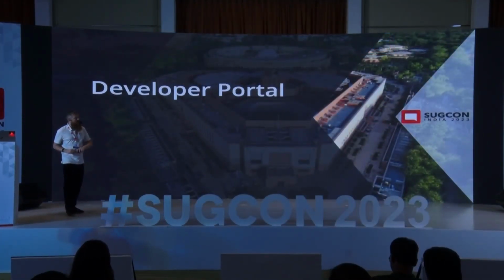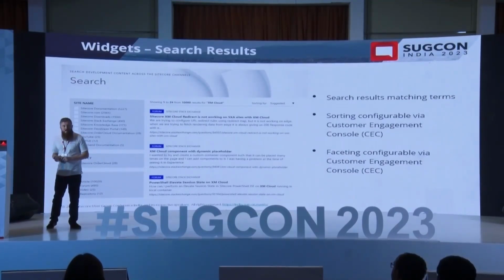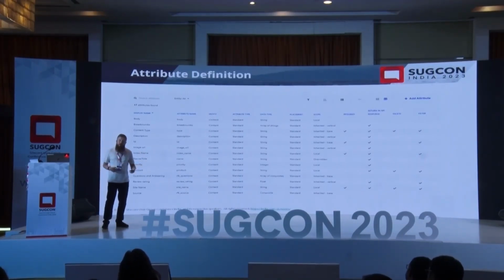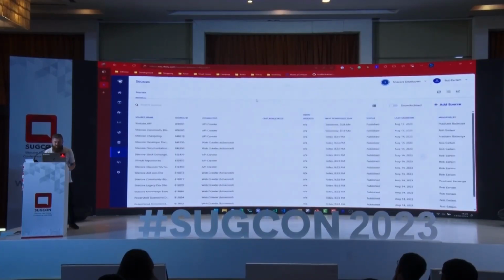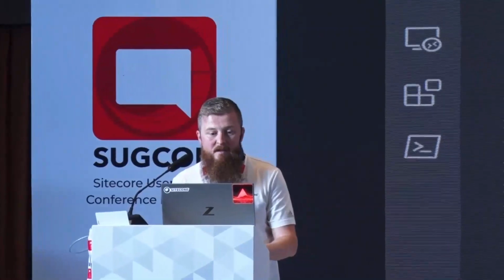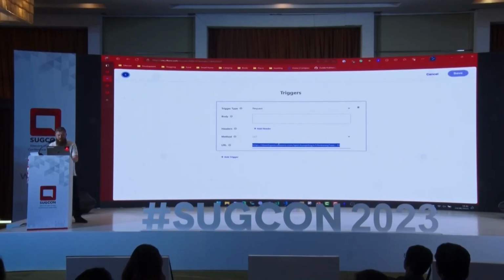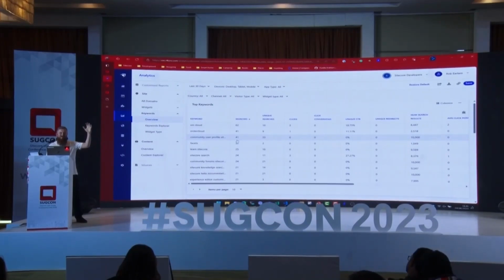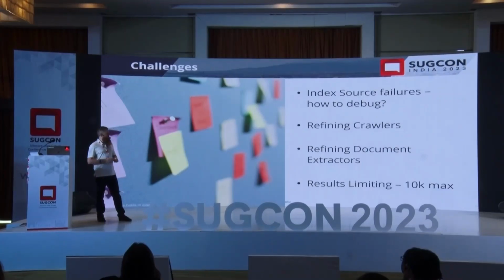Implementing Sitecore Search by Rob Earlam | SUGCON India 2023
The Developer Relations team at Sitecore recently implemented Sitecore Search on our Developer Portal. In this session, Rob will give an overview of the project and the different learnings we achieved along the way.
Topics including:
• Federated Search
• Search Widgets
• Search Configuration
• Eventing & Analytics
• React SDK
• Challenges Faced
This session gives attendees a walkthrough of what working on a Search project will be like. We will walkthrough the main features of Sitecore Search and discuss some of the challenges we faced to help them with any future implementation issues they might face.
We will discuss the variety of different Index Sources that have been configured, including a walkthrough of the different configurations required to pull in a selection of diverse content locations.
Everything we will discuss is live and as the Developer Portal is Open Source, all of the code samples shown will be publicly available for any of the attendees who want to refer back to the implementation after the session has concluded.
Rob Earlam is a Senior Developer Advocate @ Sitecore
Rob is a seasoned DevRel professional with 20 years of experience in software planning, design &; implementation.
Originally from Manchester, now based in Melbourne, Rob has been involved in a series of highly successful Commerce and CMS projects worldwide.
Rob's uses his passion for technology to enable various developer communities globally.